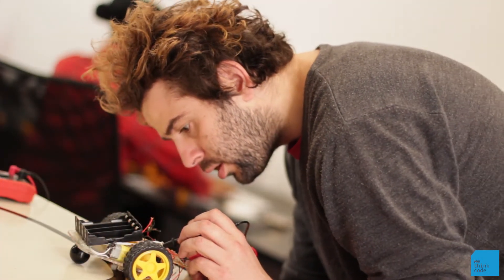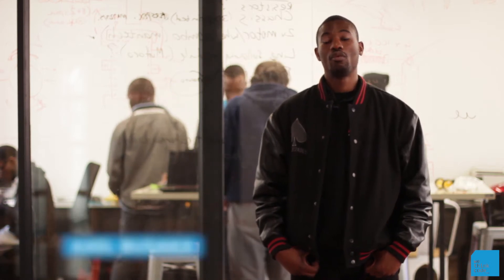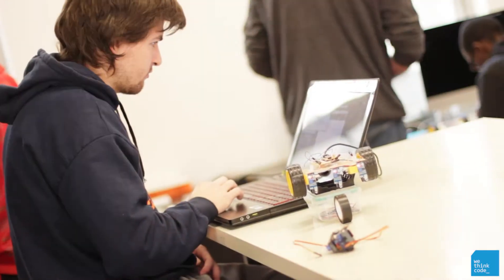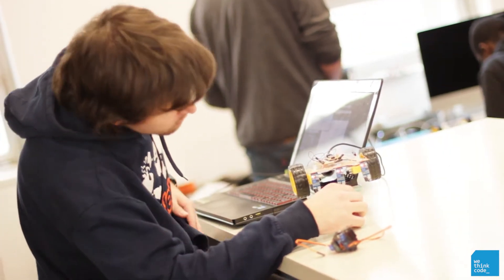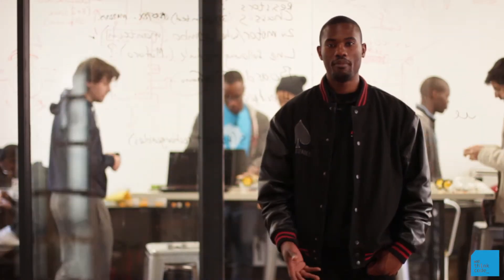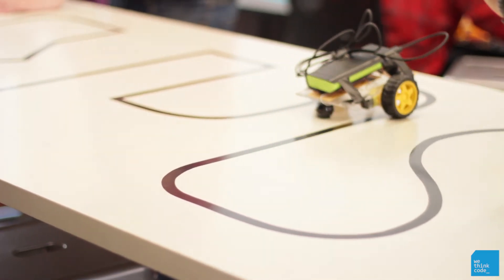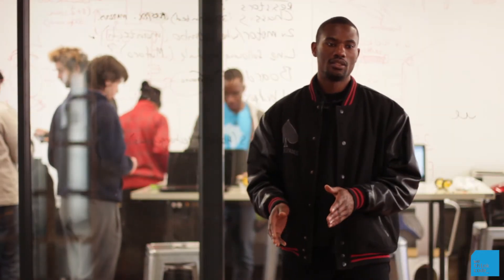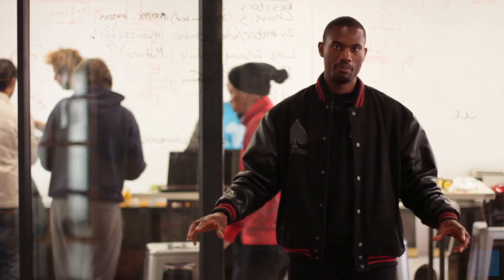Coding You For Success Robotics Challenge 2017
Step into the WeThinkCode_ Robotics Lab as four student teams build and test maze runners during a four week long Coding You For Success Robotics Challenge.

Students worked together to build and program line follower robotic cars that can detect and navigate their way through a maze.

Congratulations to the Pink Team who won the challenge!